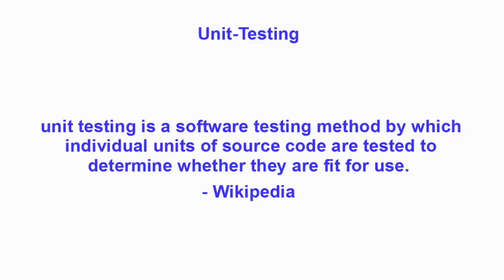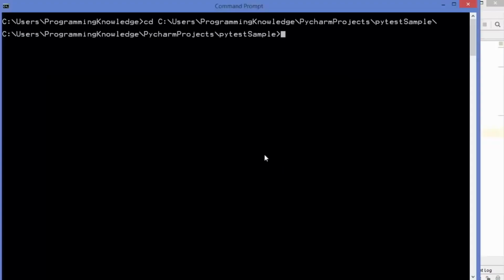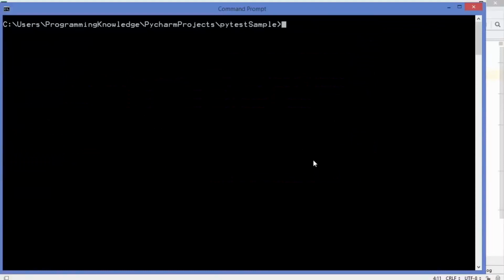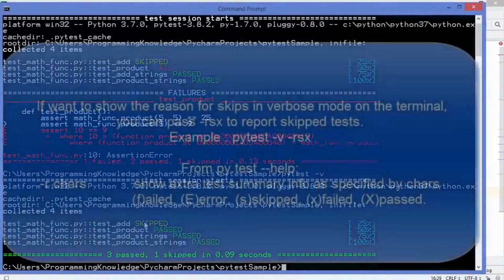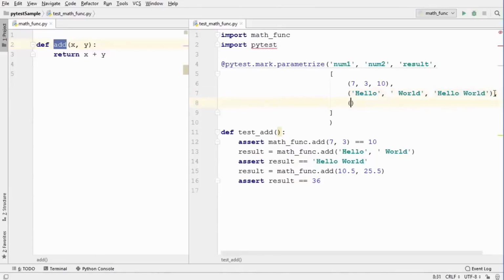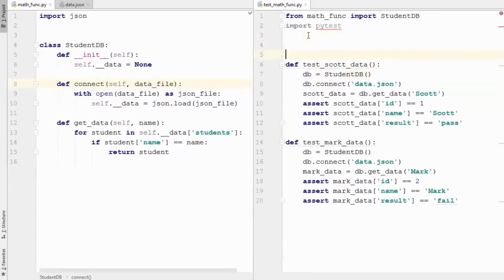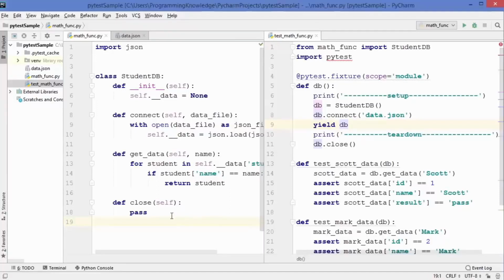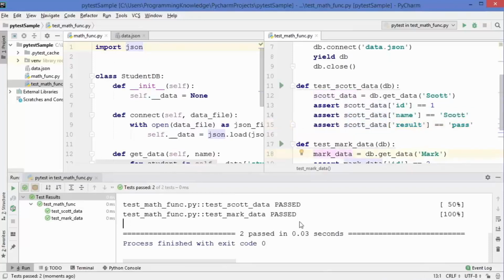How To Write Unit Tests For Python Code | How To Implement Unit Tests In Python Easily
Looking to write error-free Python code that's both reliable and efficient? Look no further than this video, where we'll be showing you how to write and implement unit tests for your Python code.

With easy-to-follow steps and clear examples, you'll learn how to write unit tests that catch errors before they happen and save you time and frustration in the long run. We'll cover the basics of unit testing in Python, along with tips and tricks for making your tests more effective and comprehensive.

So why wait? Join us and start writing confident, bug-free Python code today!